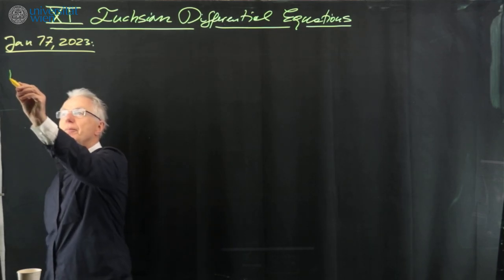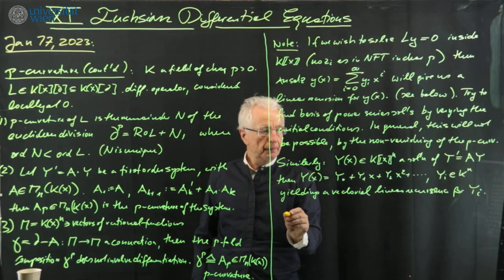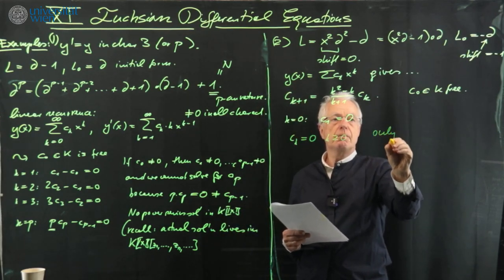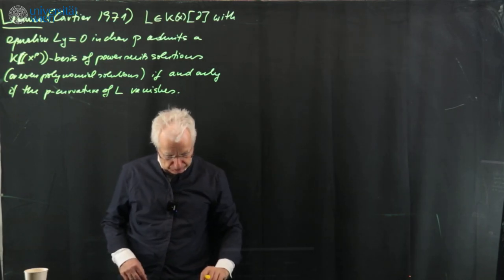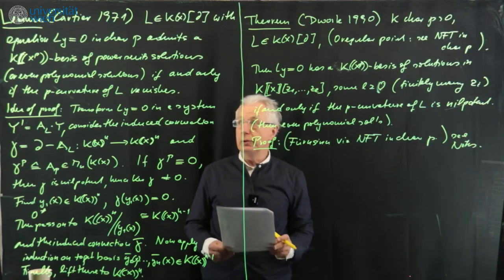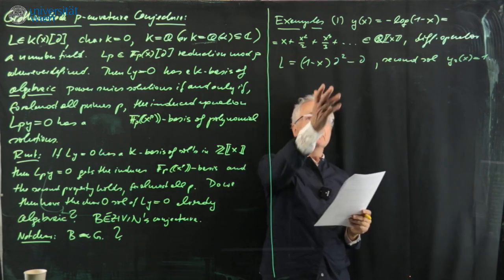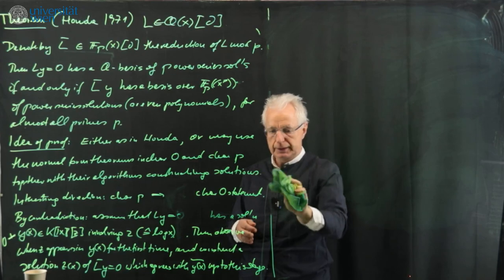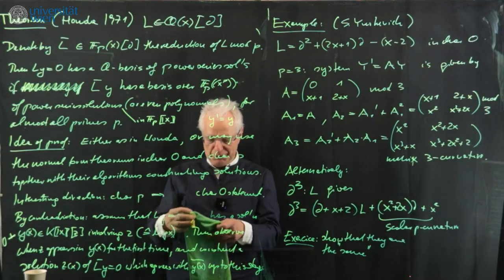Hauser: Fuchsian Differential Equations, Lecture 11, January 17, 2023